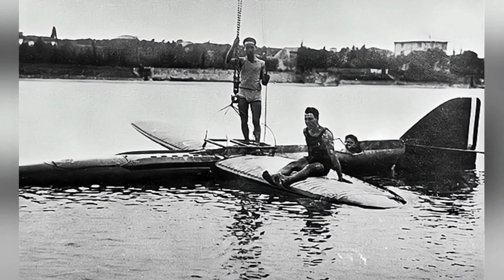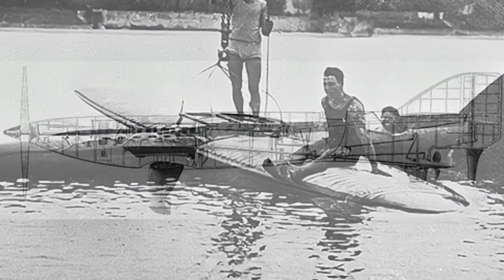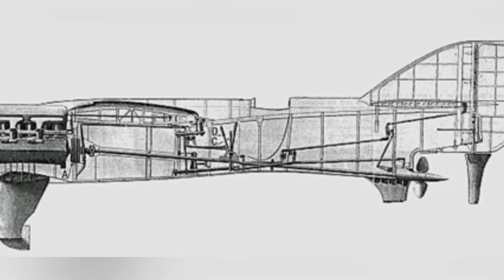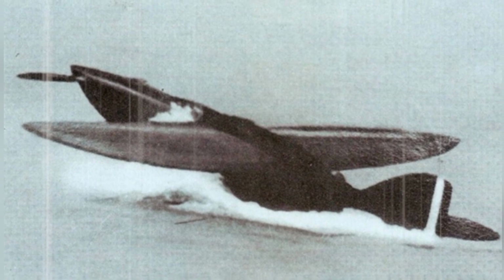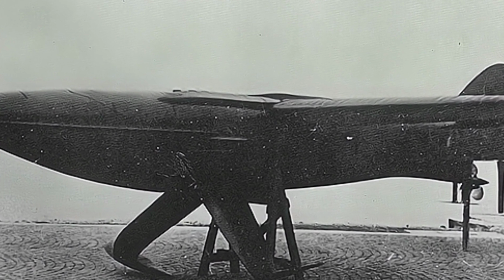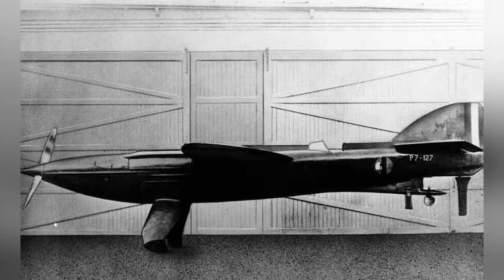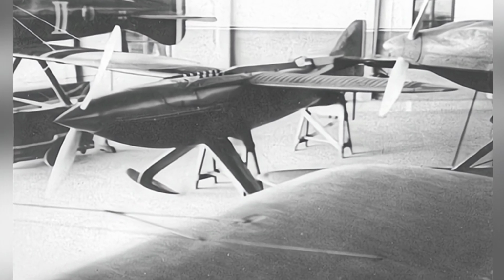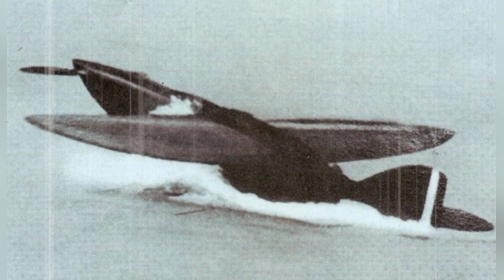Speed Demon: The Biajo P.7 Racing Seaplane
The Piaggio P.7 was a specialized racing aircraft developed for the 1929 Schneider Cup, featuring a unique design with water wings and a complex takeoff sequence requiring precise pilot and mechanical control. Despite its innovative design, the aircraft never successfully took off and was ultimately abandoned, highlighting the difficulty and complexity of its operation.